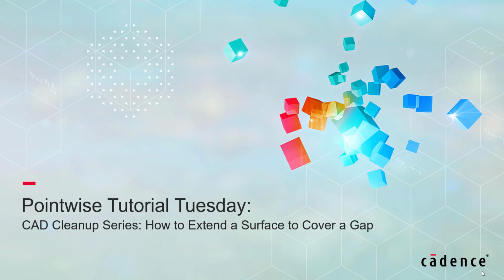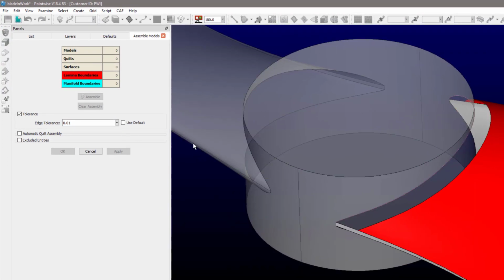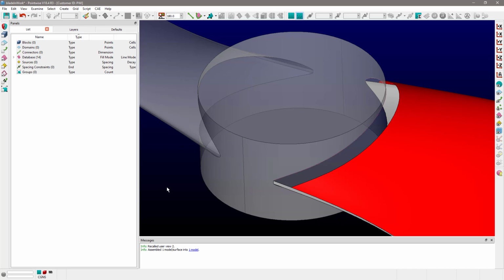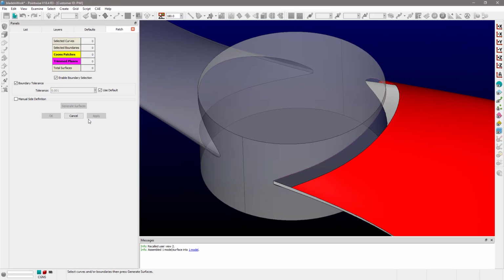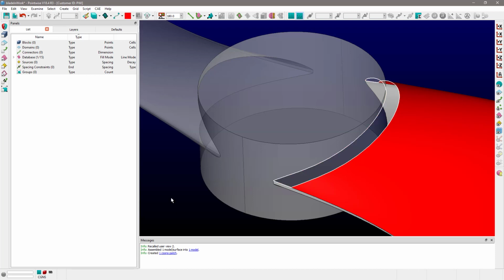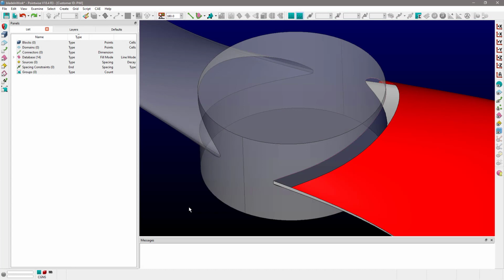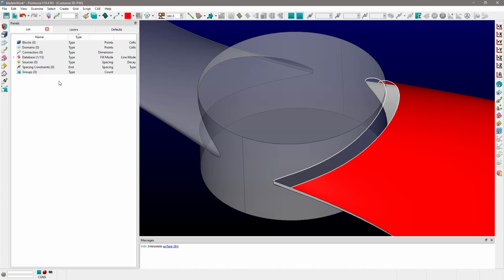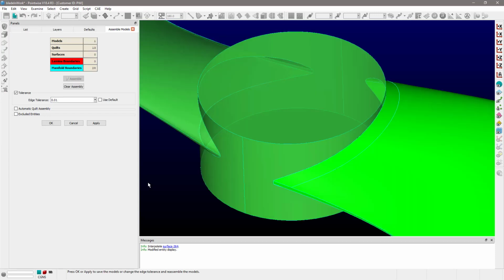Pointwise CAD Cleanup Series: How To Extend A Surface To Cover A Gap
In this video, we demonstrate two convenient ways to extend a surface to cover a gap.